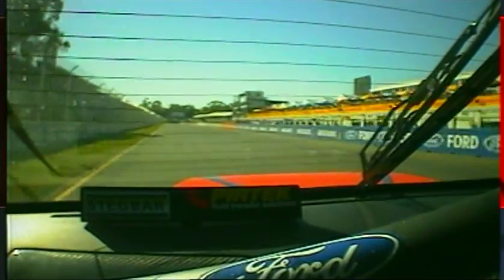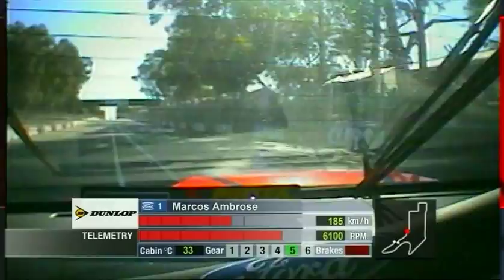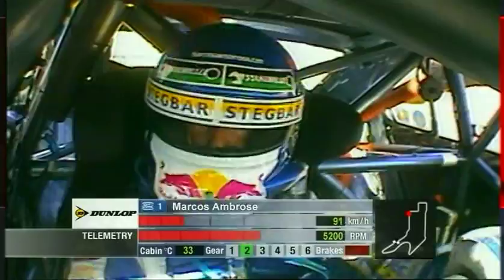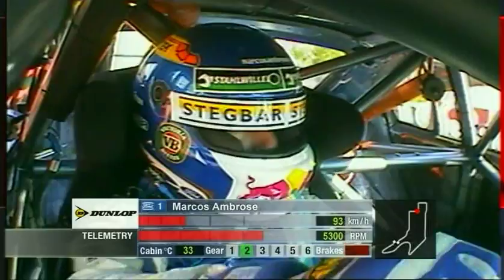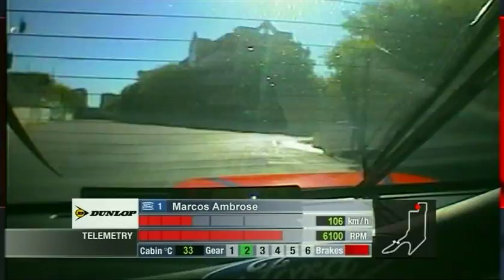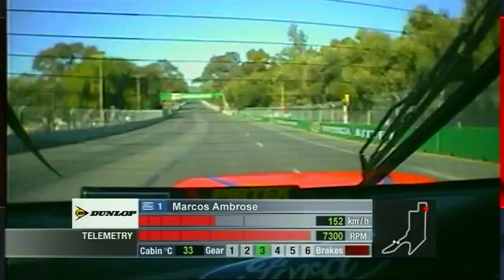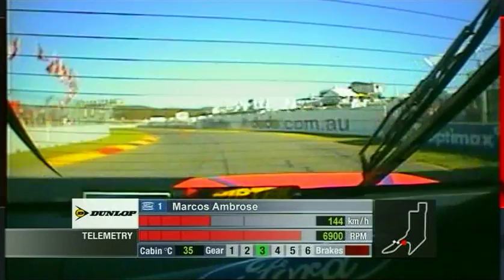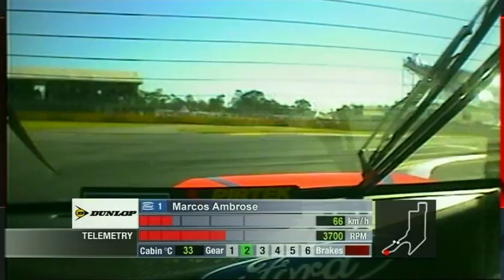V8 Supercars Flashback - Marcos Ambrose Onboard Lap (Adelaide 2004)